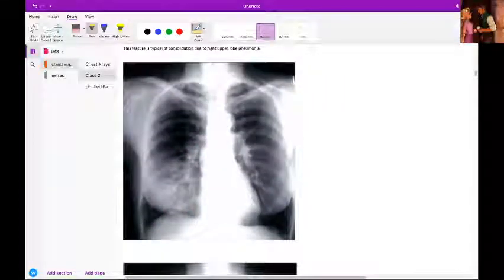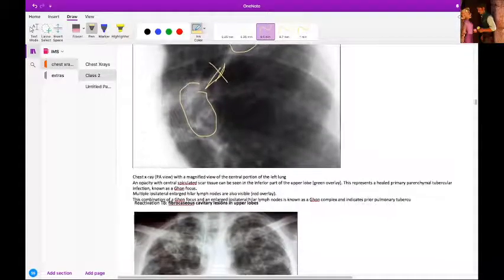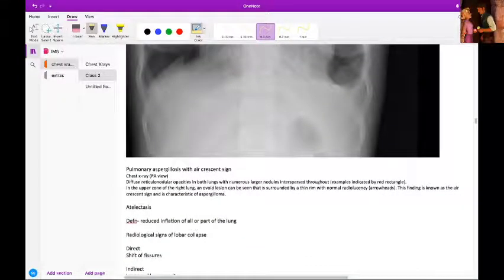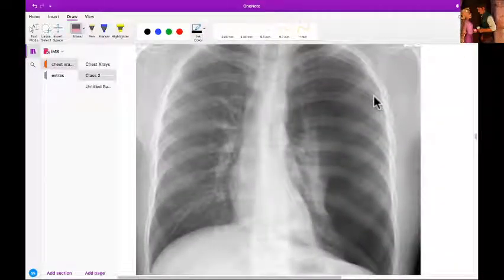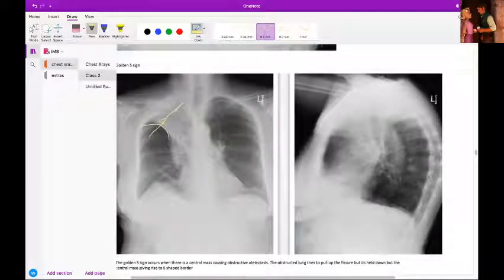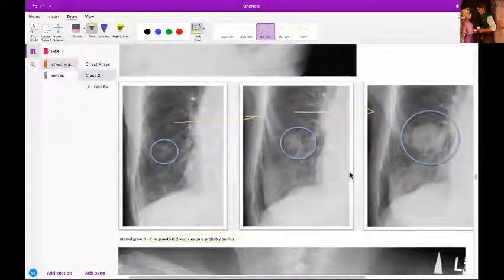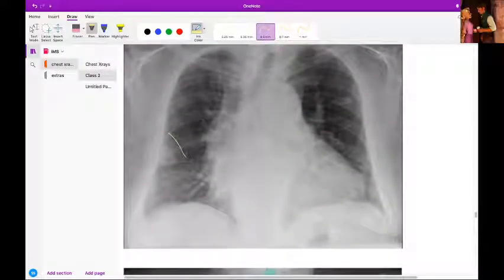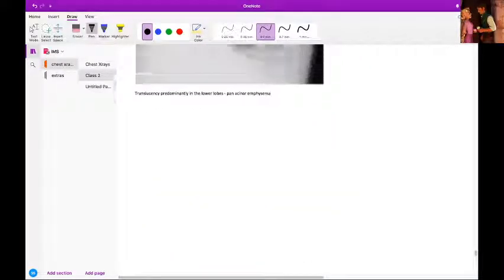Approach to Chest X-rays and Discussion (Part 2.2)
by Rapunzel

Notes-